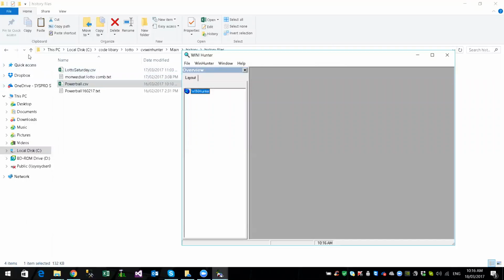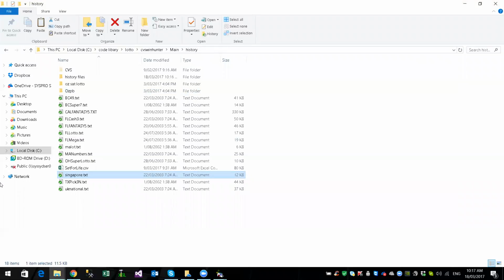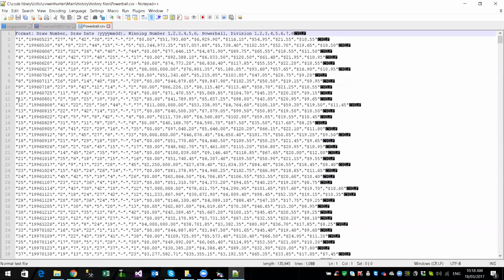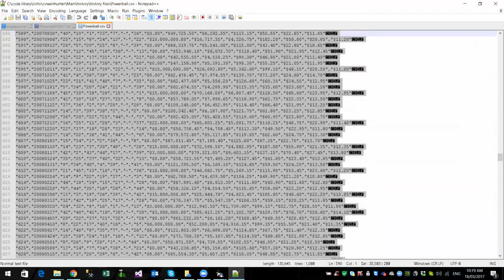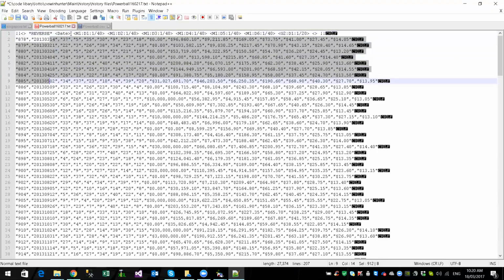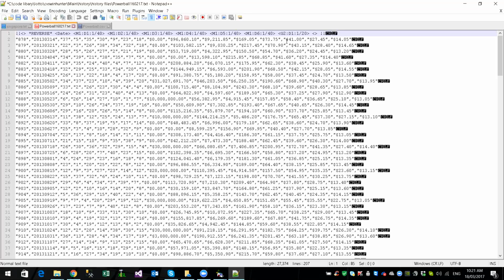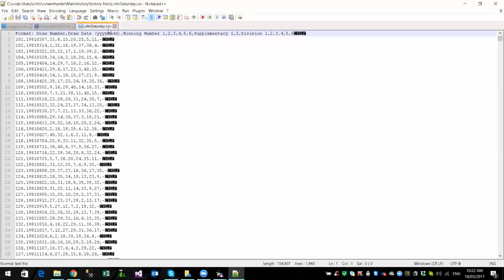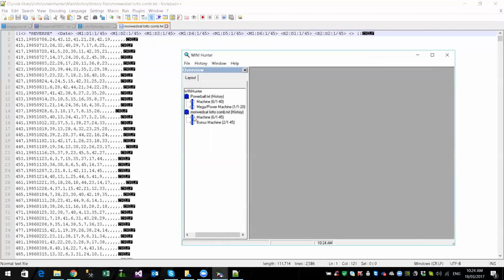Getting your lottery history file to work with WinHunter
This videos shows you how to fix your lottery history file for winhunter.
Winhunter gives you predictions based on your lottery files Drawing history.